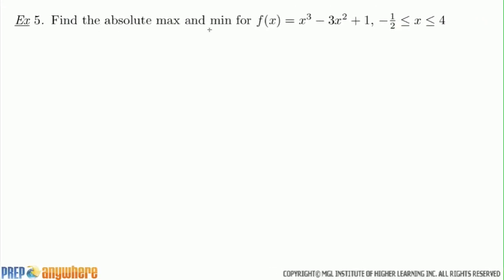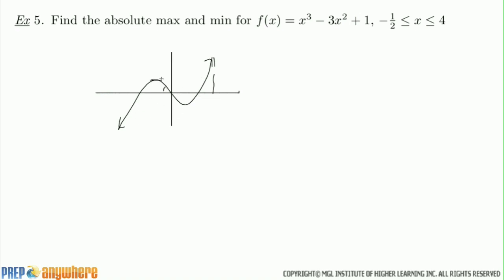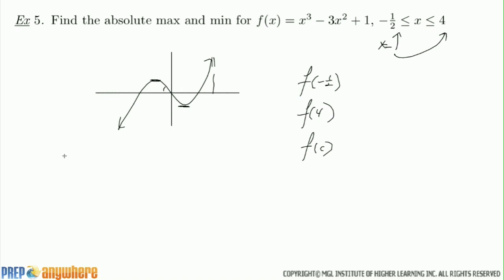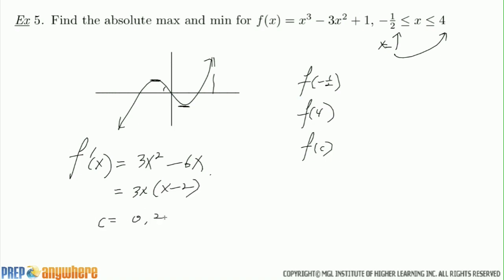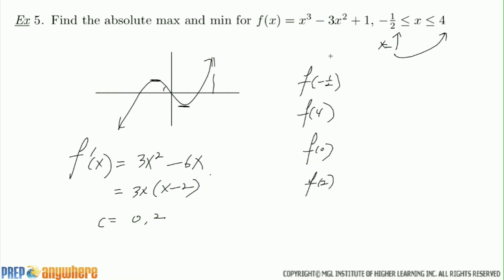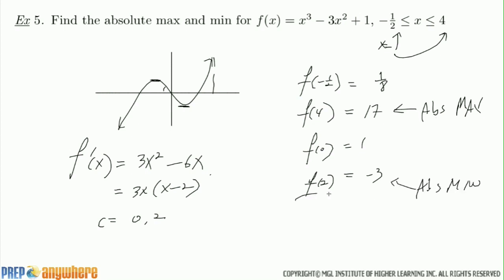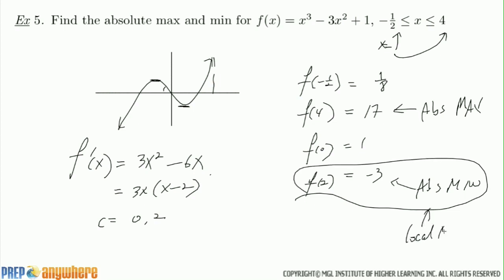8. Finding the Absolute Global Max or Min values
Find the complete list of videos at